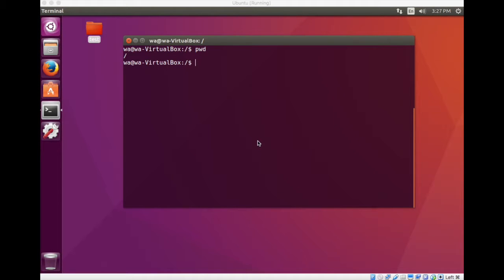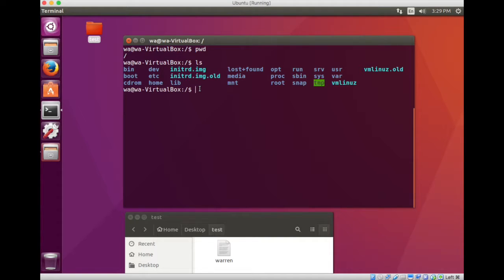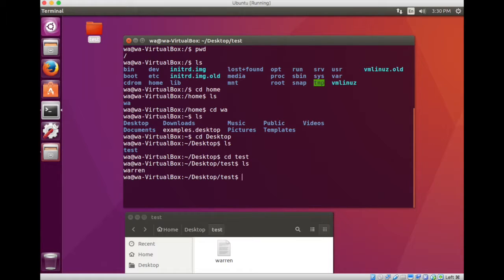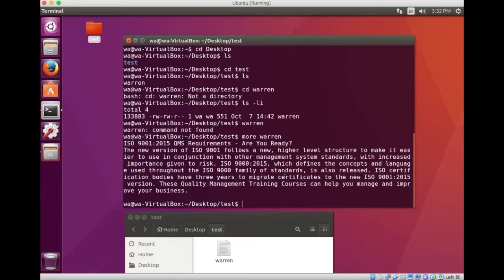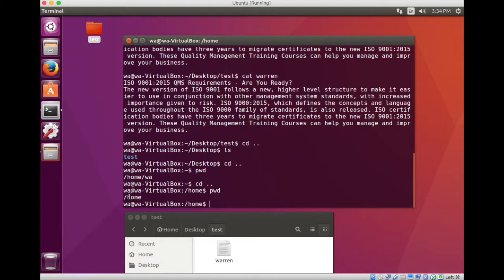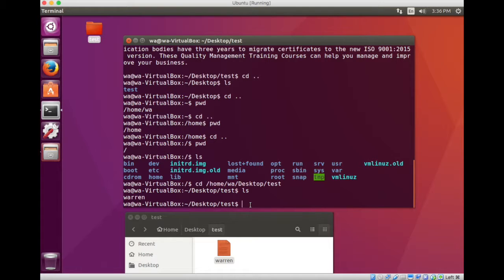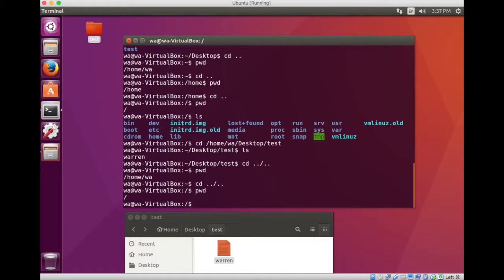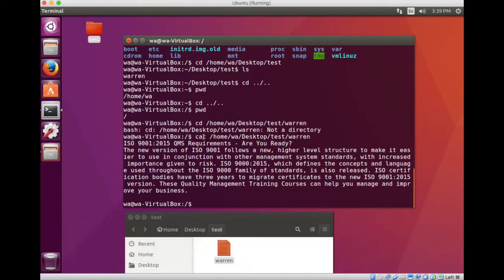Ubuntu Navigating Directories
Warren provides a basic introduction to navigating Ubuntu directories.